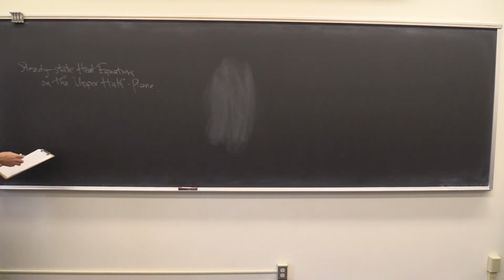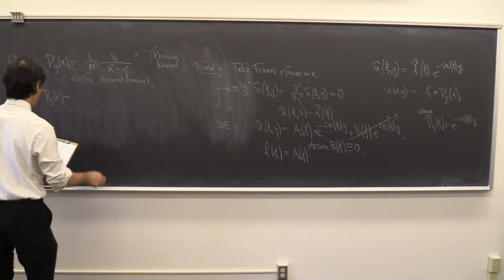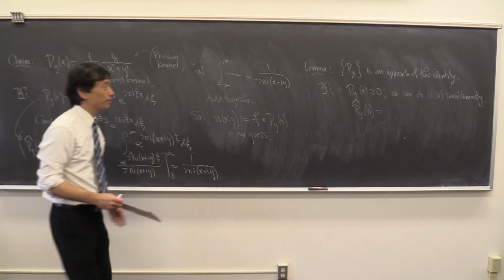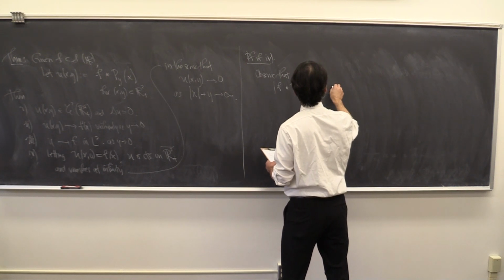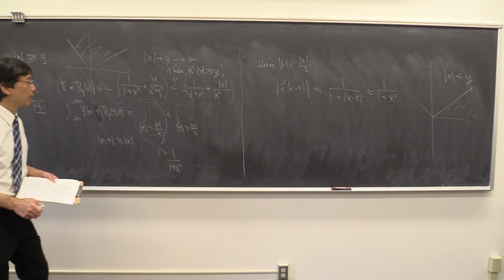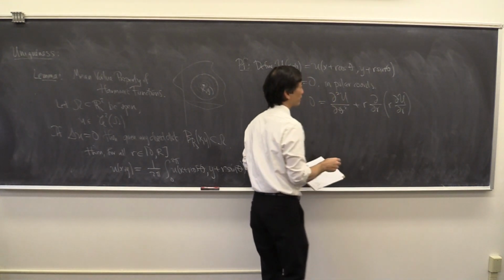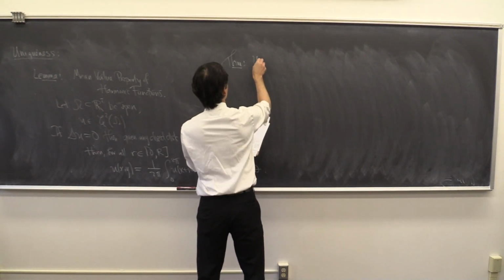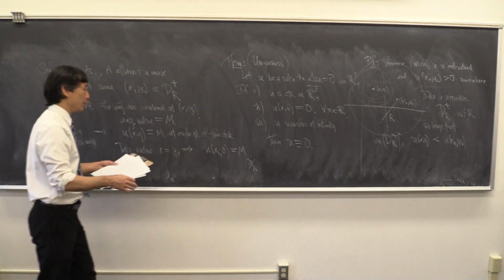Math 139 Fourier Analysis 031025 Steady-state Heat Equation on the Upper Half Plane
Statement of the problem: harmonic on the UHP, attains boundary values.  Formal solution: convolve initial data with some kernel.  Definition of Poisson kernel; observe that it is the desired kernel.  Lemma: Poisson kernels form an approximation of the identity.  Main theorem: convolving with the Poisson kernel yields a solution to the problem (that vanishes at infinity).  Uniqueness theorem follows from Mean Value Property of harmonic functions.n  Proof of MVP.  Proof of uniqueness (attaining a non-zero maximum forces a non-zero maximum on the boundary).